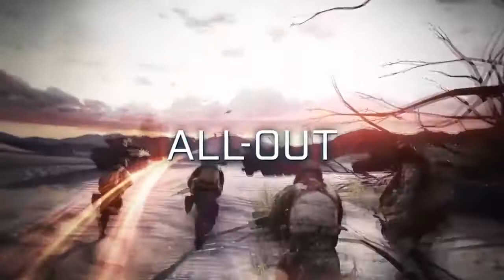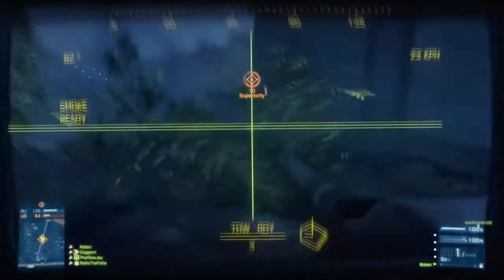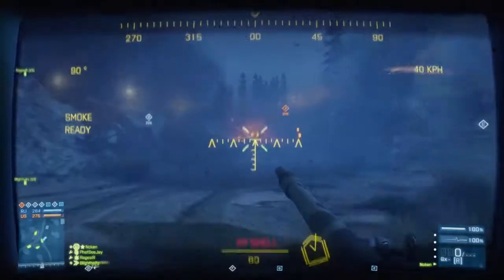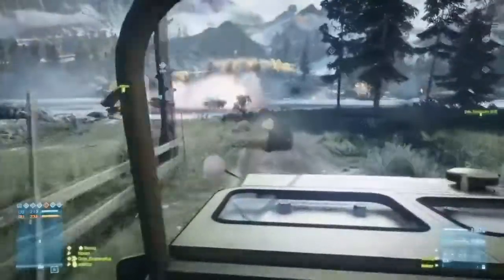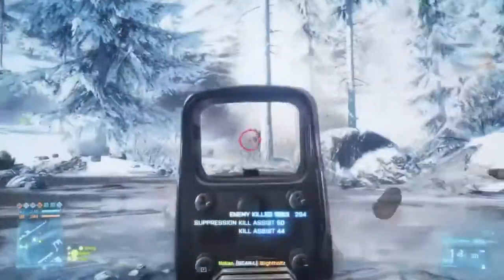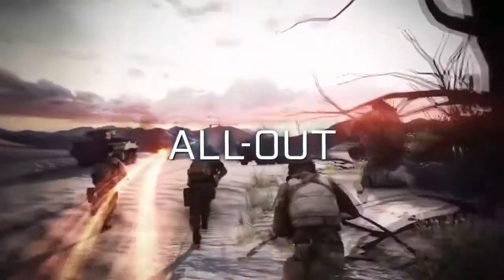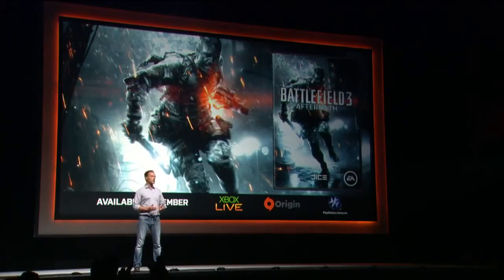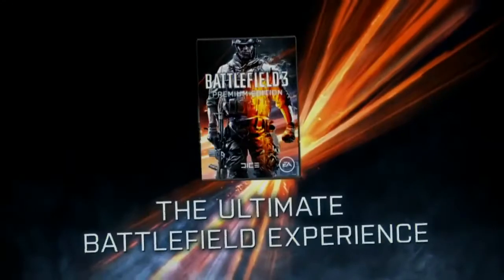Battlefield Armored Kill - Patrick Bach talks Death Valley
Patrick Bach, VG247's favourite go-to Battlefield man, explains what's going on in Armoured Kill. Regrettably we have to use the 'American spelling' of armo(u)r